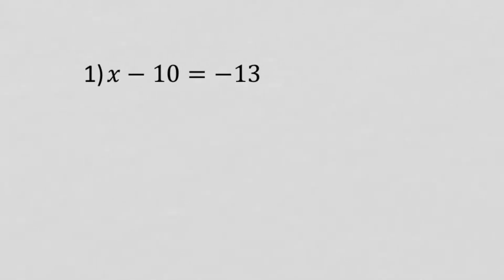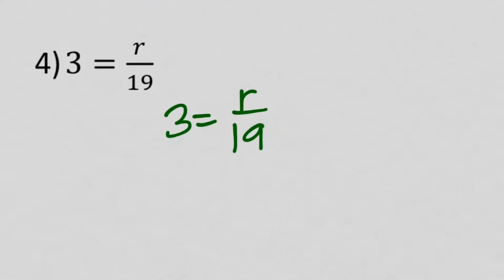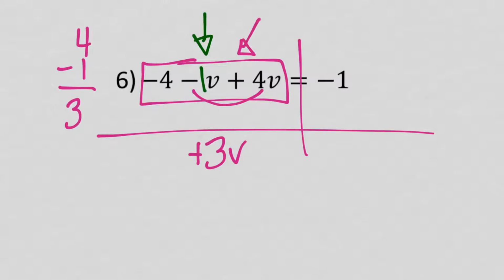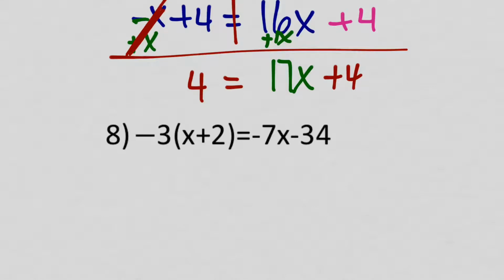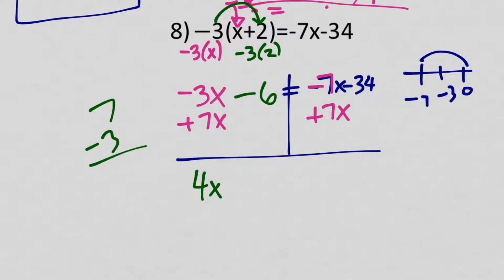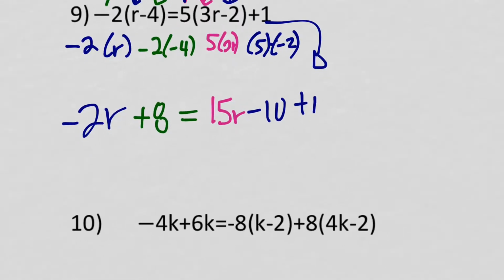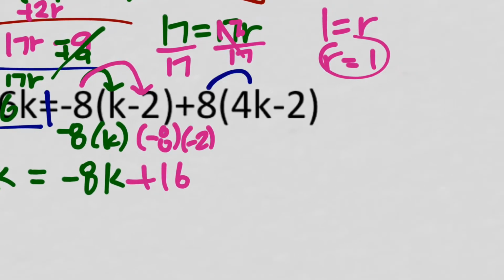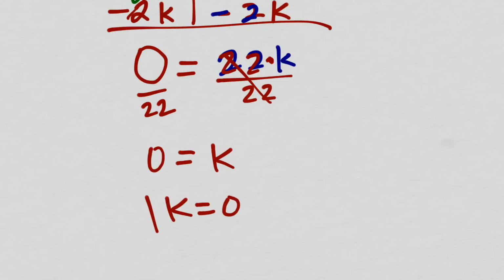Module 1 Quiz 1Version1